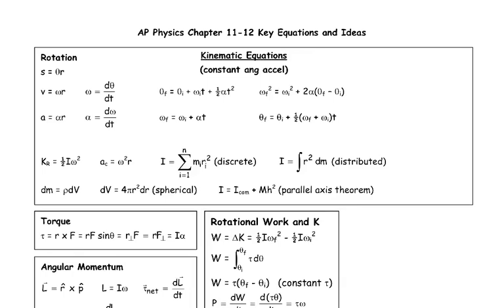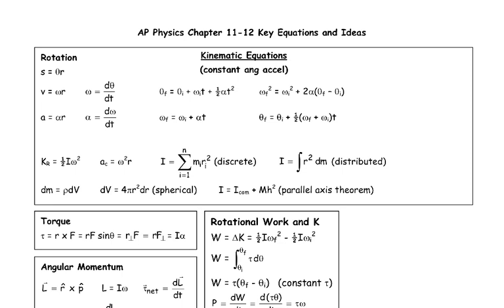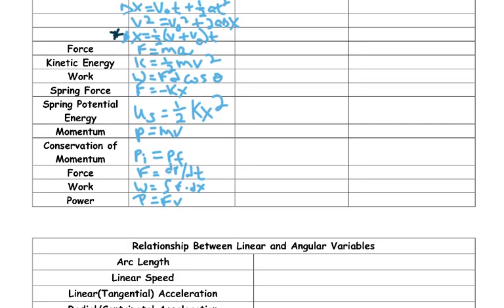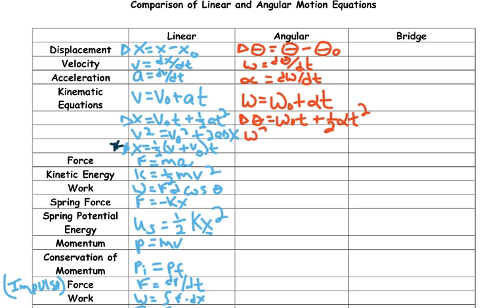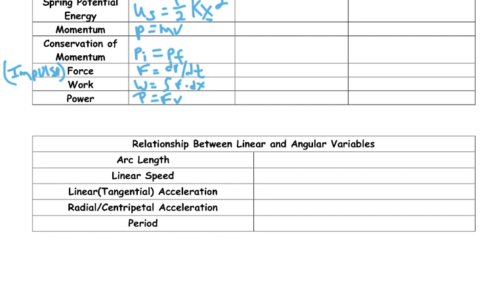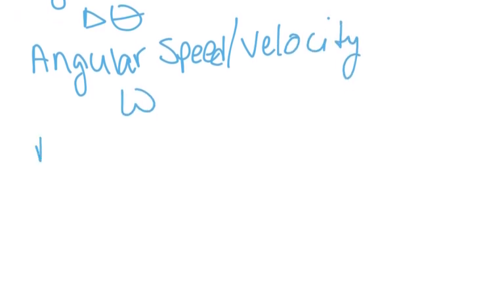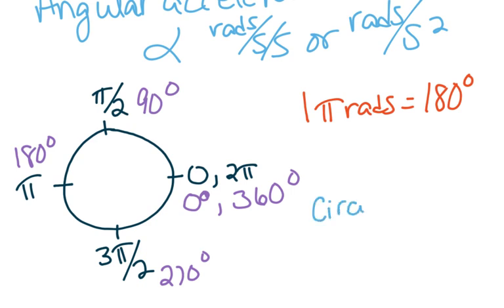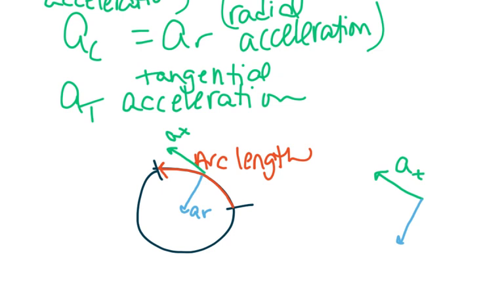Angular Kinematics AP Physics C